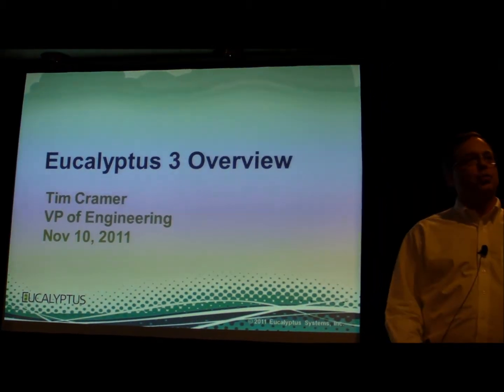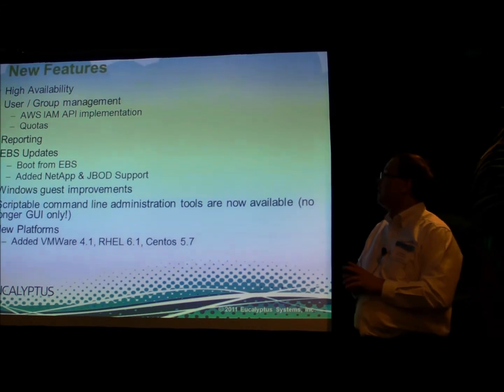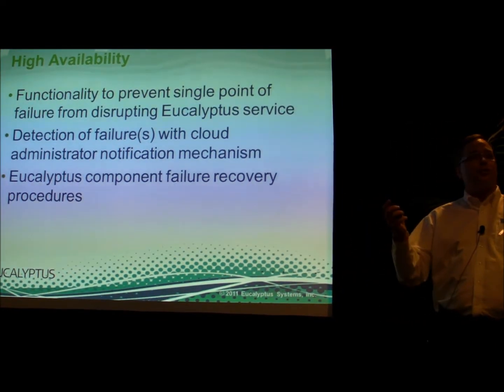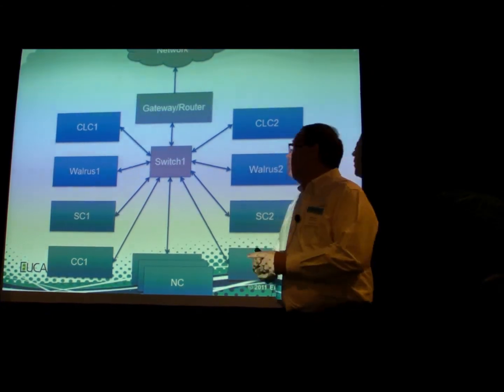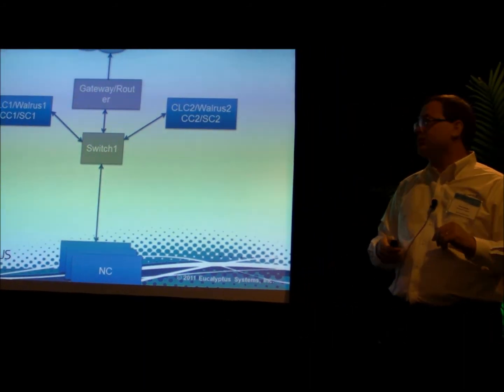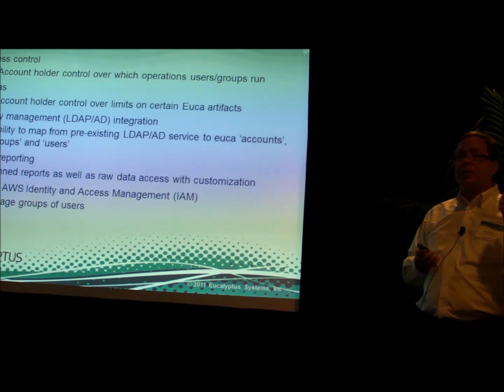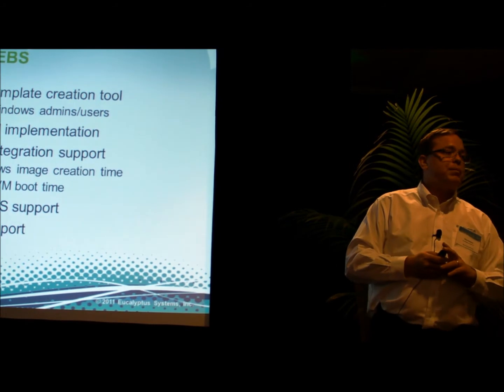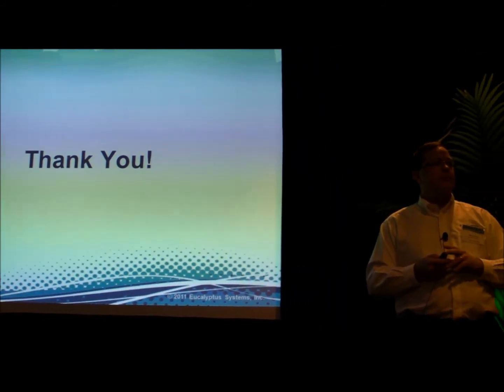Eucalyptus 3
At the EULA Social a early look at Eucalyptus 3 with Tim Cramer VP of Engineering at Eucalyptus